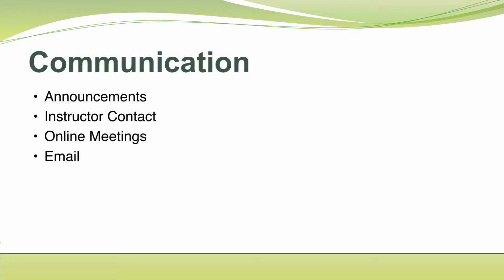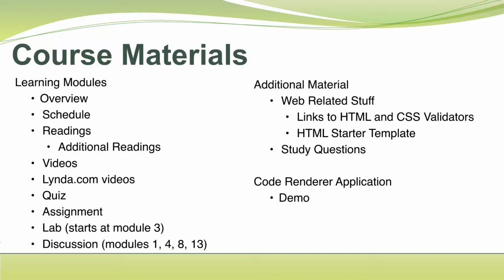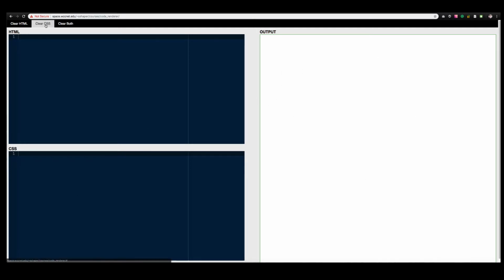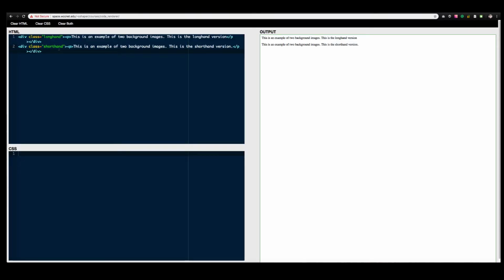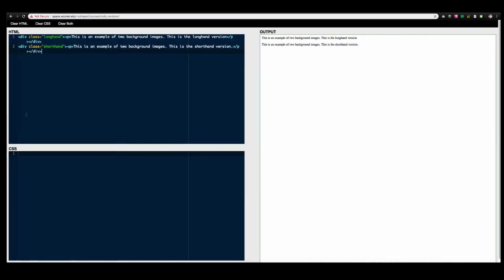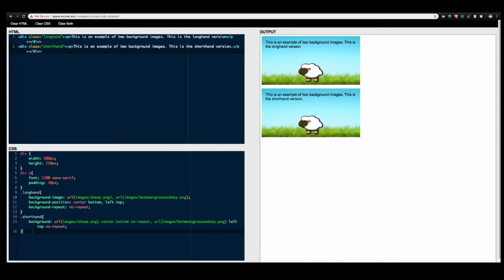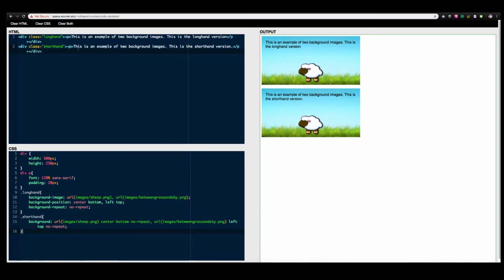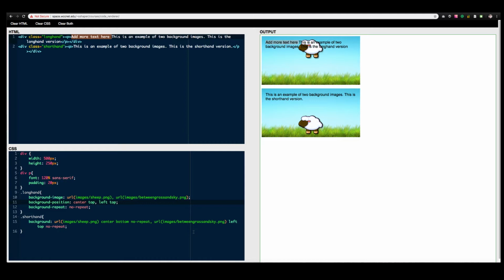Introduction to web 110 online course.